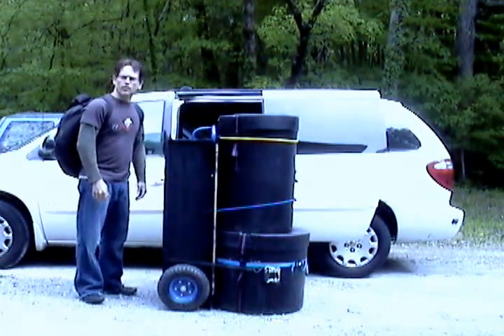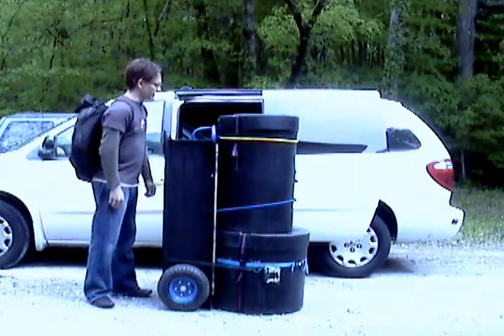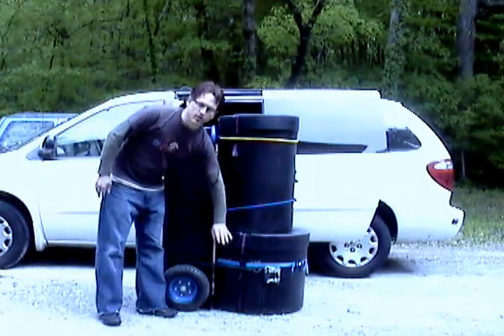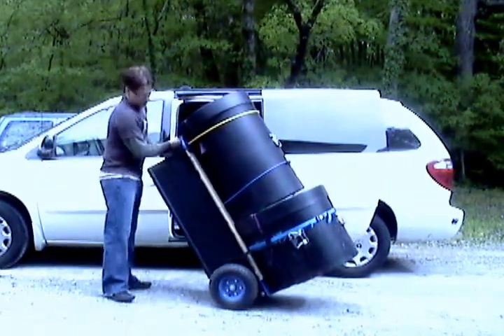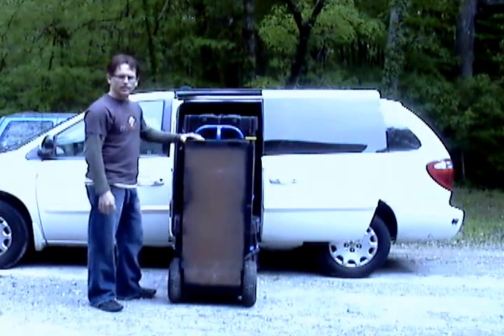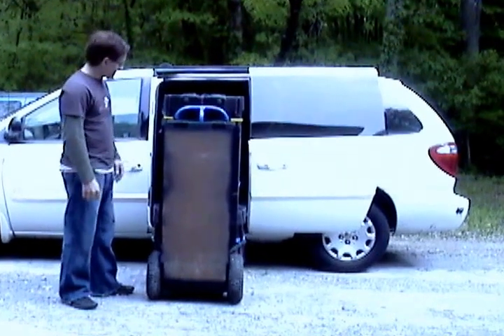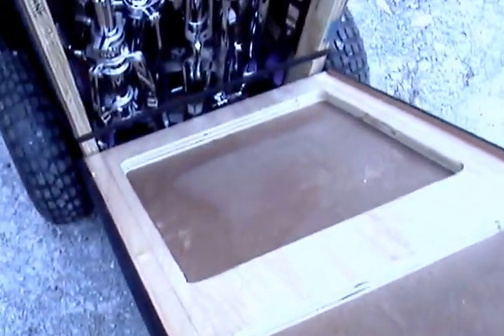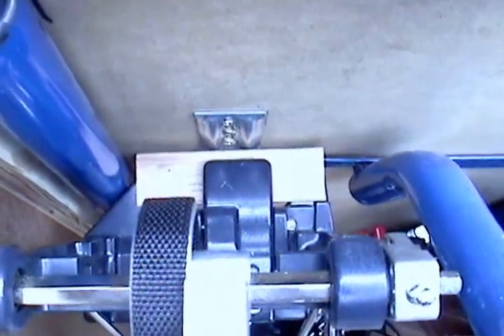One Trip Gig Kit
This is the next incarnation of my One-Trip-Gig-Kit.